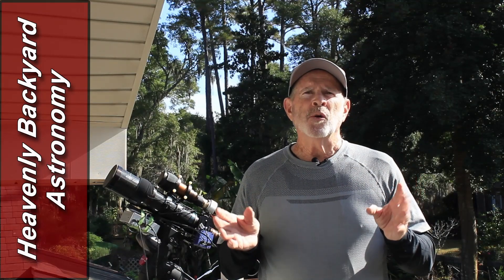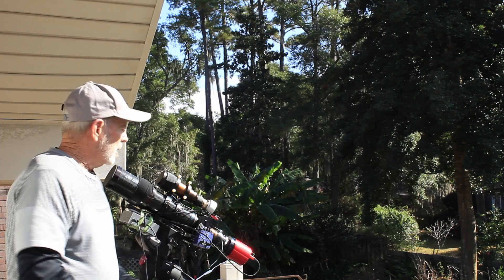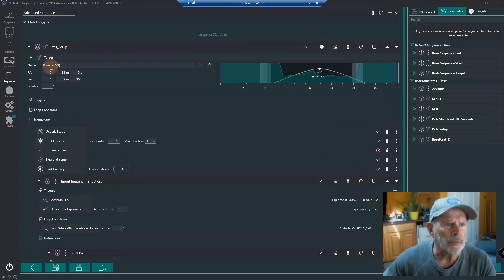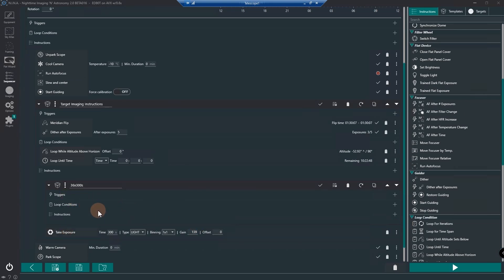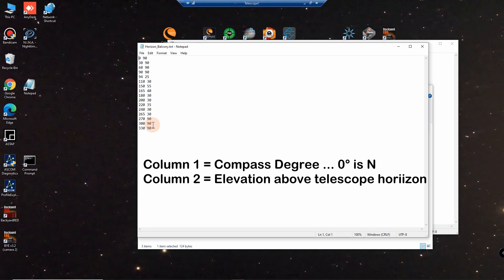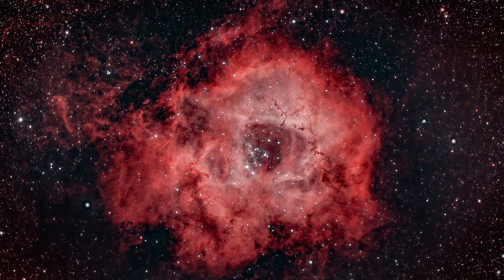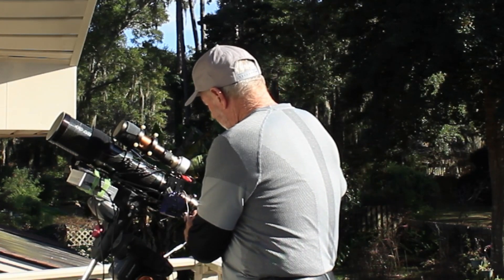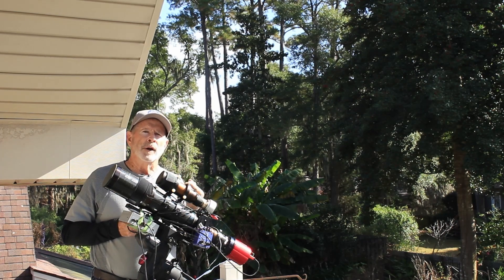Using NINA Advance Sequencer for the Horsehead and Rosette nebulae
N.I.N.A. has an advanced sequencer in its Beta version that allows for an easier setup for a night's astronomy session.  I used this capturing the Horsehead nebula on one night, then for the Rosette nebula on the next night. I also have a COMET LEONARD update as it is now entering the evening twilight.

Background music is from the YouTube music library:  "Early Avril" - Unicorn Heads

Chapters
0:0 Into
0:43 Telescope on the balcony
2:38  Setting up NINA's Advance Sequencer
7:06 Setting up a custom horizon in NINA
10:24 Sample images from the night's session
11:55 Sky map of the Orion Region
12:46 Using the correct filter
13:19 COMET LEONARD update
14:09 Conclusion and the images